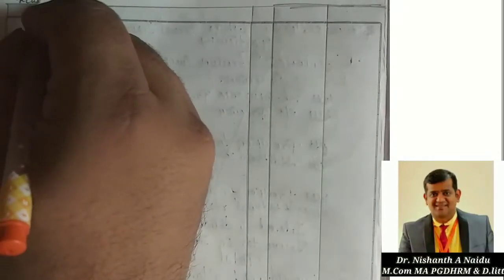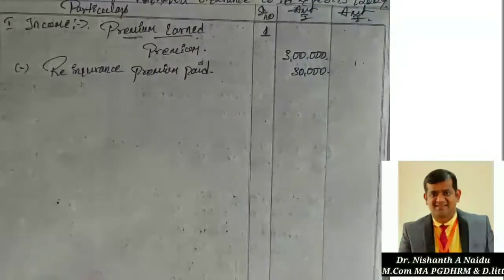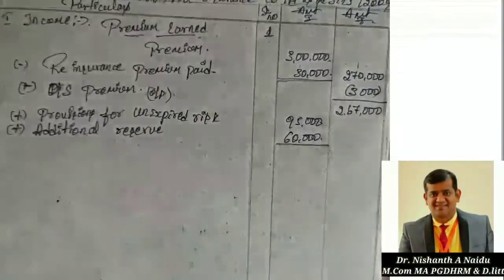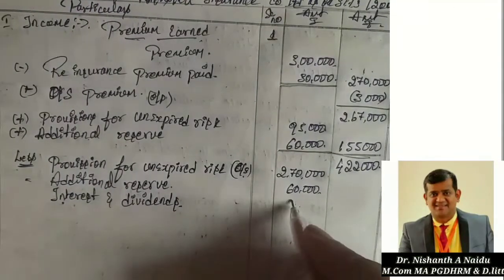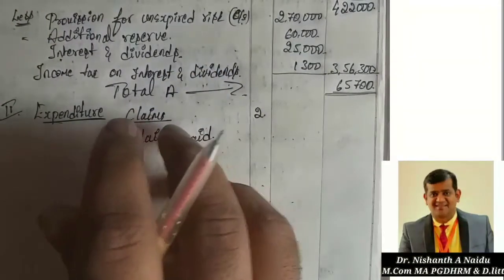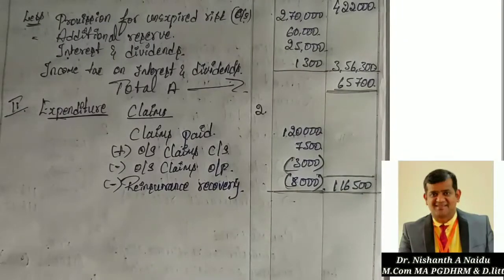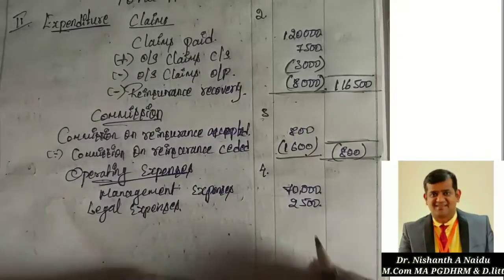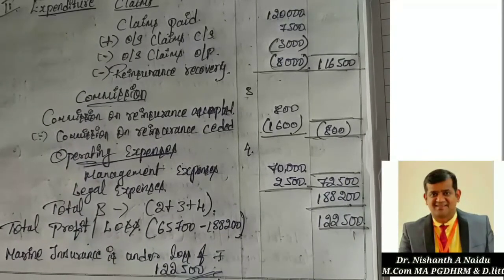Accounting for General Insurance Companies Problem no 7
Problem and Solution on Indices IV semester B.Com University of Mysore